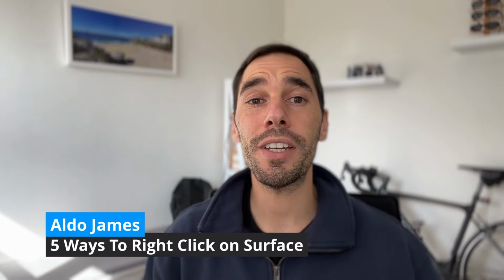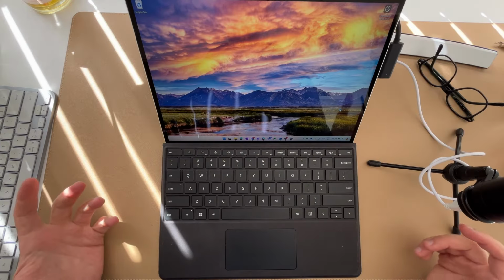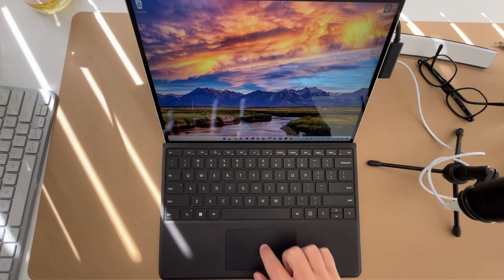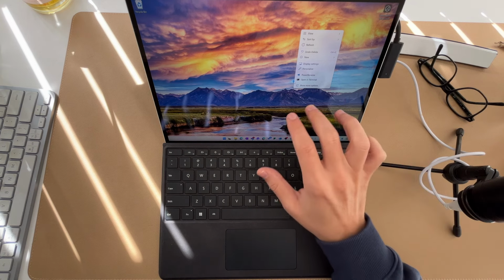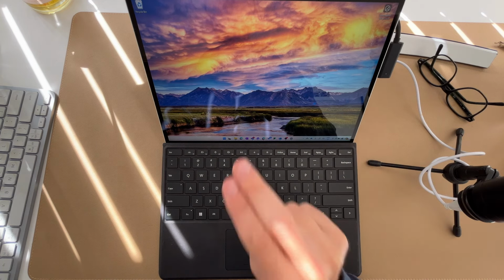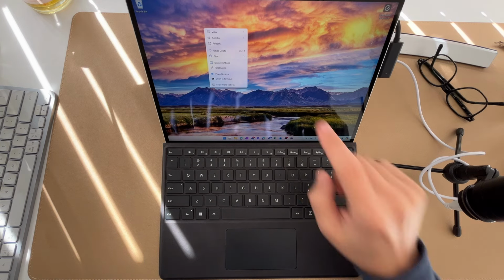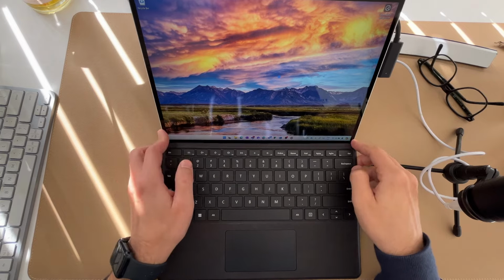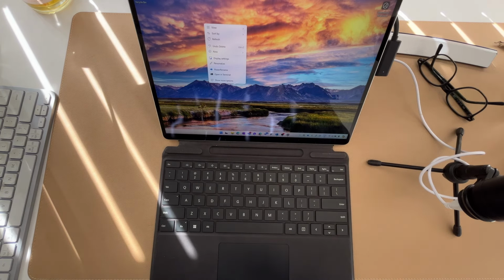How To Right Click with Microsoft Surface and Windows 11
Learn 5 easy ways to right-click on your Microsoft Surface device in this quick tutorial. Master the art of right-clicking with your Surface pen or touchpad!